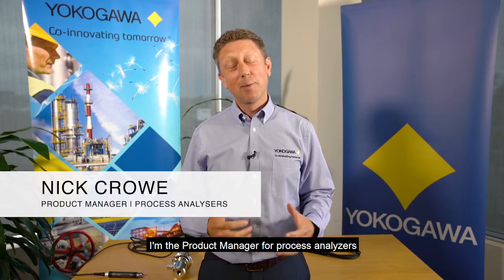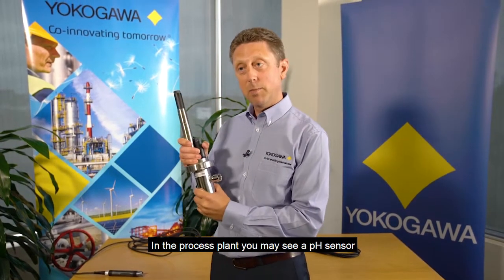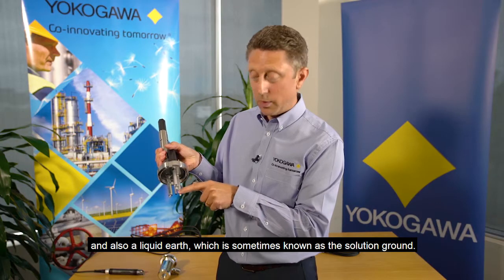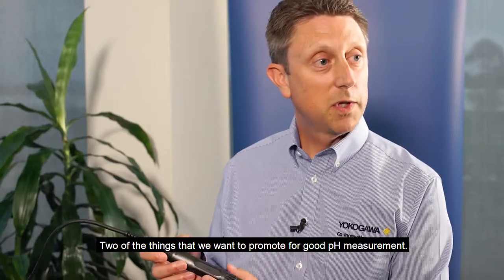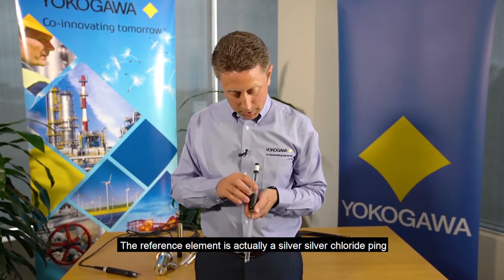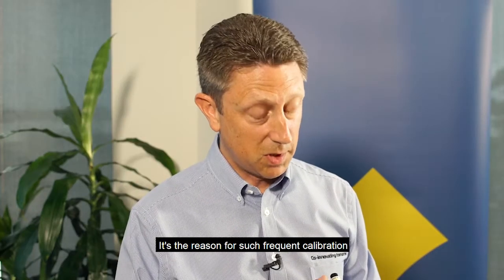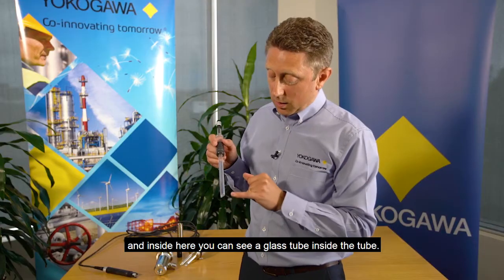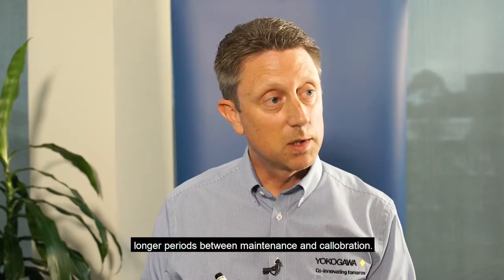pH Measurement Made Easy Using FU24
This video reflects on Yokogawa's long history as a market leader in pH measurement and also introduces one of our new sensor technologies.